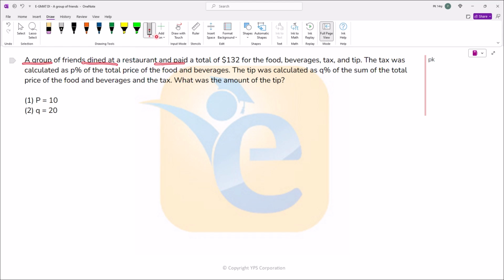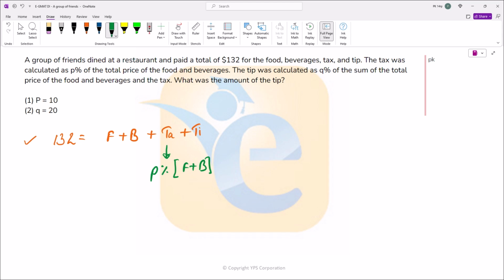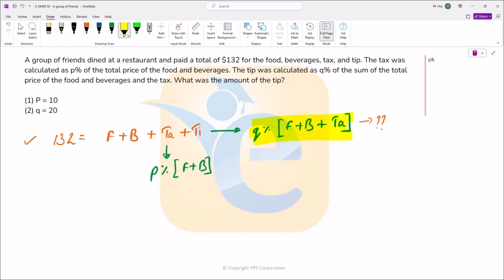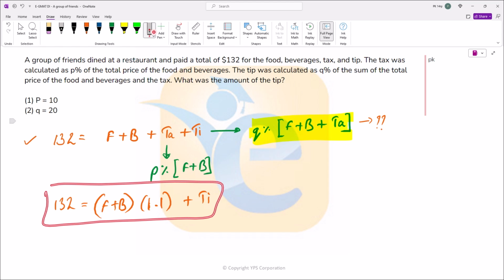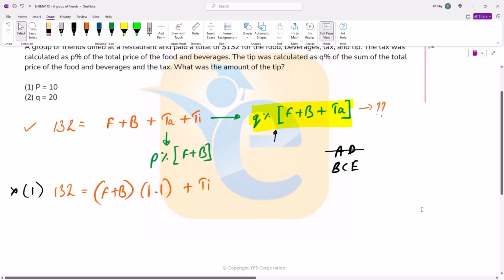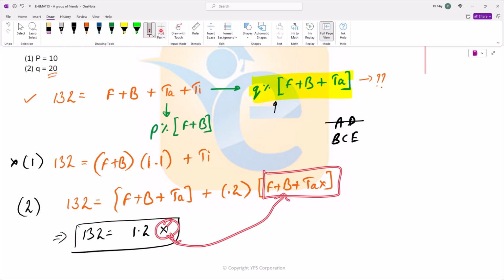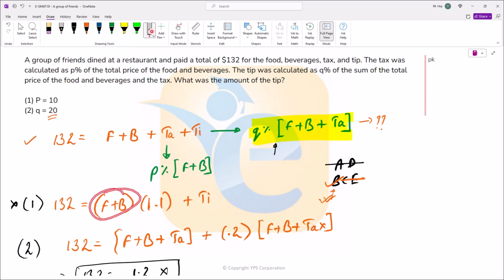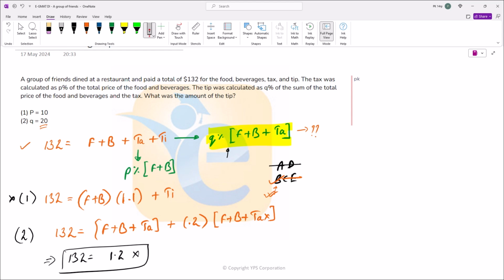GMAT | DS | Hard | GFE Mock | A group of friends dined at a restaurant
📖  *Question Text*
A group of friends dined at a restaurant and paid a total of $132 for the food, beverages, tax, and tip. The tax was calculated as p% of the total price of the food and beverages. The tip was calculated as q% of the sum of the total price of the food and beverages and the tax. What was the amount of the tip??

(2) q = 20

A. Statement (1) ALONE is sufficient, but statement (2) alone is not sufficient to answer the question asked.
B. Statement (2) ALONE is sufficient, but statement (1) alone is not sufficient to answer the question asked.
C. BOTH statements (1) and (2) TOGETHER are sufficient to answer the question asked, but NEITHER statement ALONE is sufficient to answer the question asked.
D. EACH statement ALONE is sufficient to answer the question asked.
E. Statements (1) and (2) TOGETHER are NOT sufficient to answer the question asked, and additional data specific to the problem are needed.

🔎 *Question Source:* GMAT Focus Edition Mock
🏷️ *Type of Question* Data Sufficiency

🖊️ *Solution Description:*
In this video, we have explained how to solve this difficult Official Guide question of Data Sufficiency, by adhering to the outlined steps.
1. Thoroughly analyze the Question stem by actively translating, drawing inferences, and visualising information.
2. Determining the exact criteria for marking a statement sufficient or insufficient.
3. Evaluate each statement and eliminate choices appropriately.

📌 *Chapters*
00:05 - Question Stem Analysis
02:18 - Statement 1
02:58 - Statement 2
04:11 - Summary